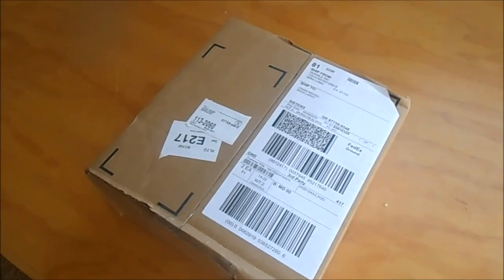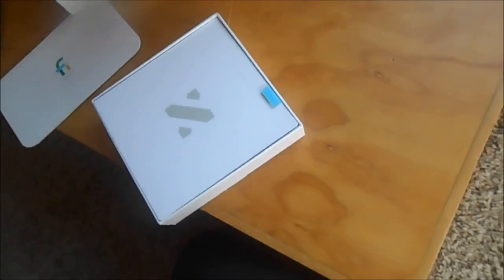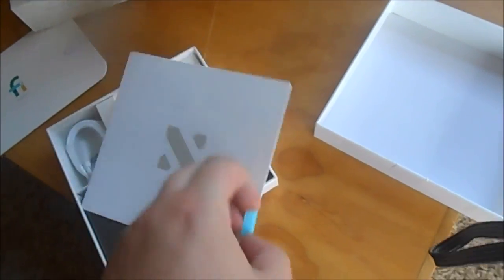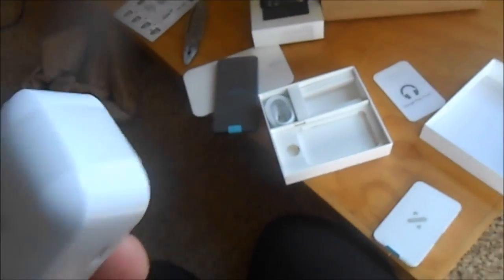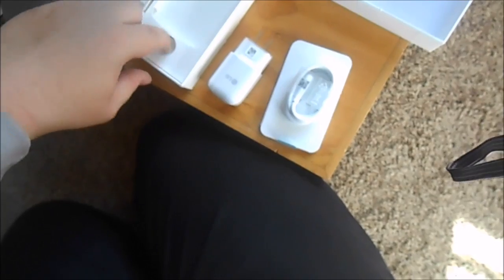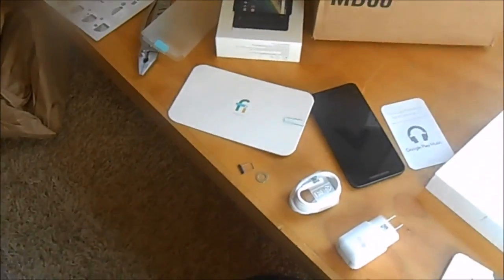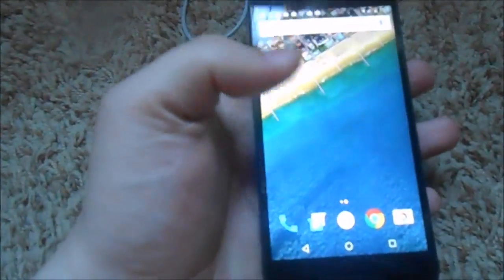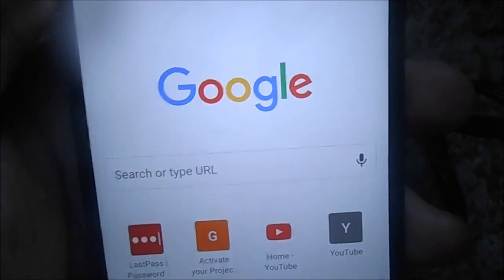Nexus 5X - Unboxing and Insanely Quick Overview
Old video from KomputerKid channel!